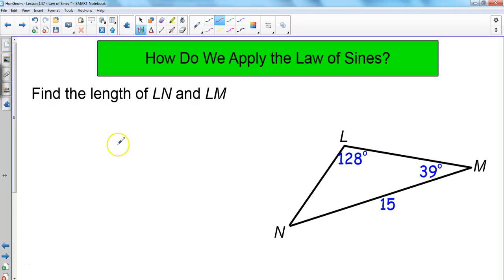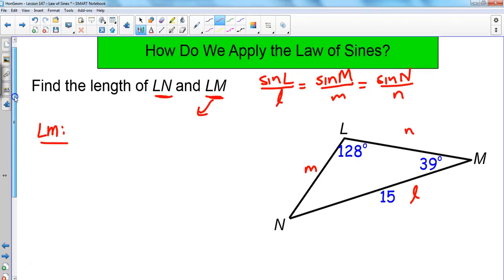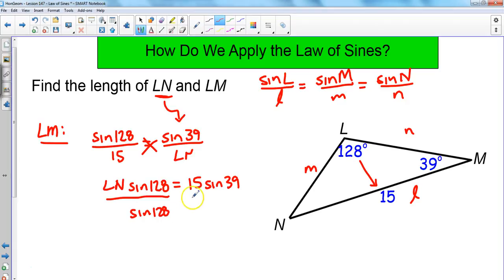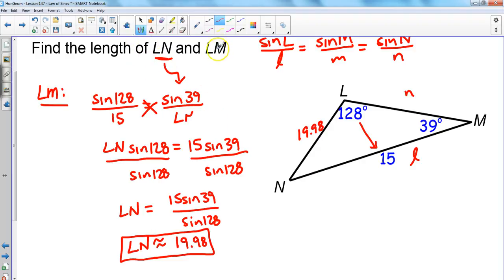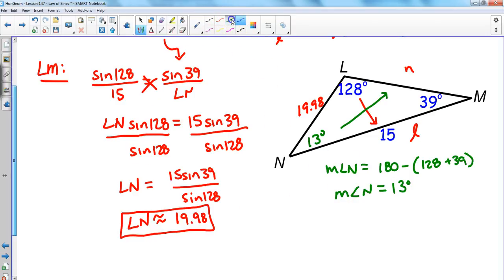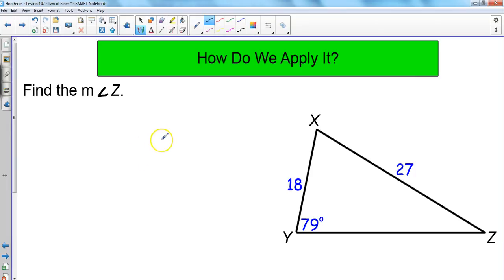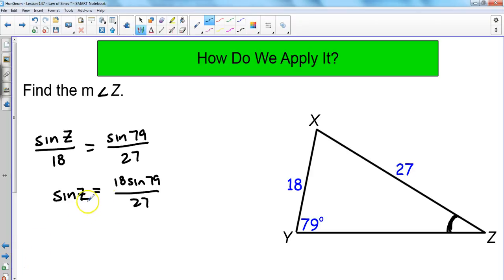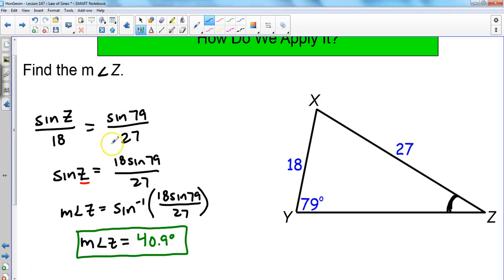HonGeom - Lesson 147 - Law of Sines - Example Problems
Some examples on how to apply the Law of Sines